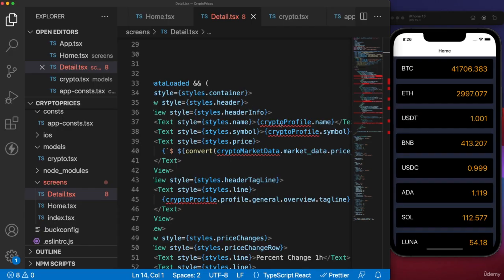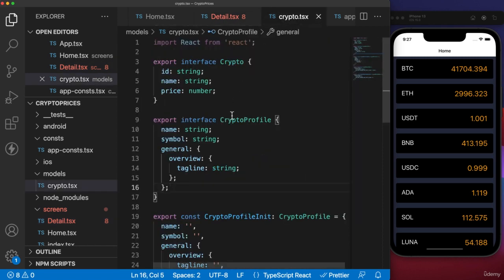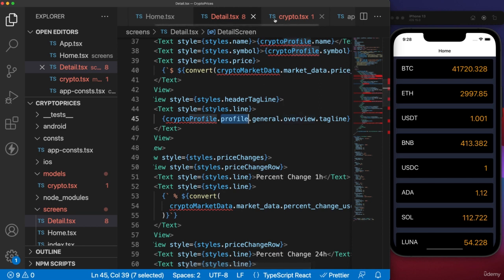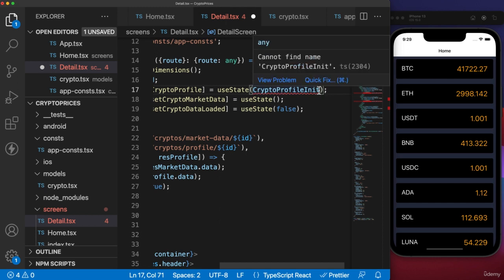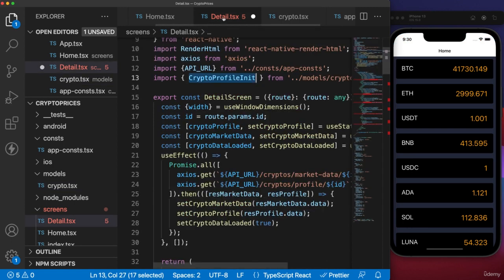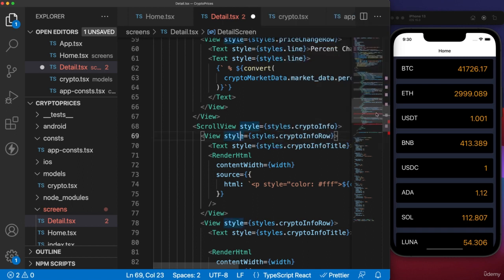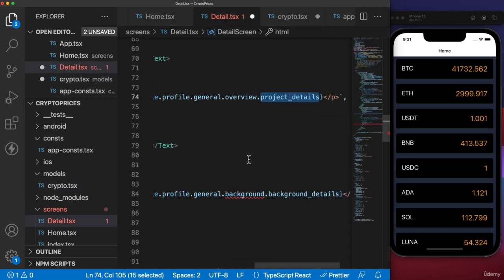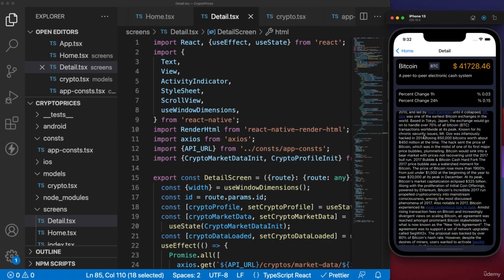10.8 Typing the State Constants